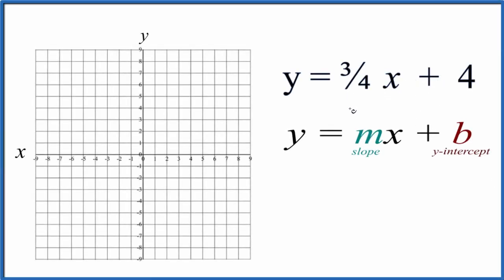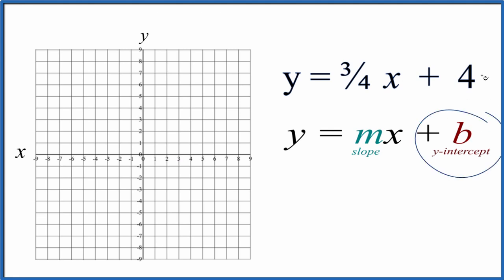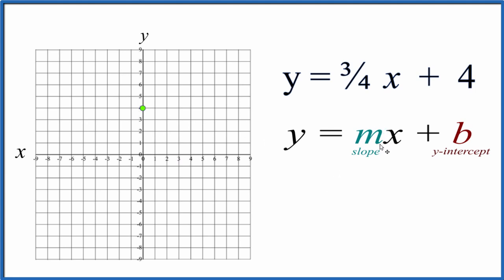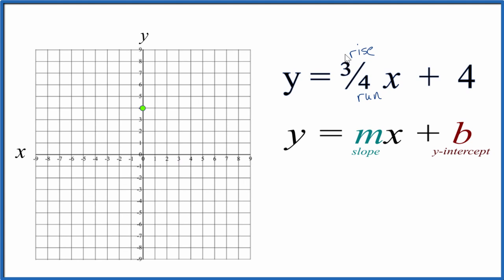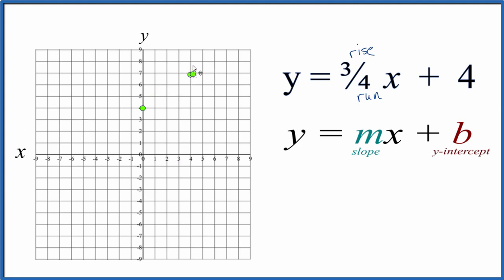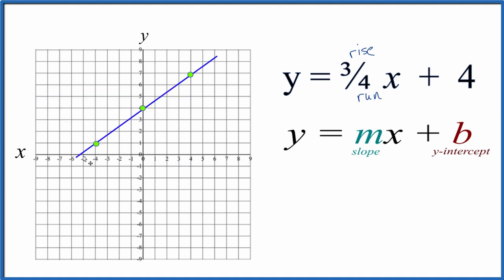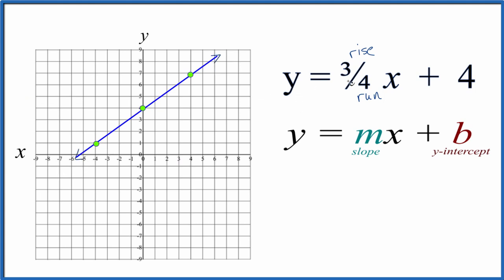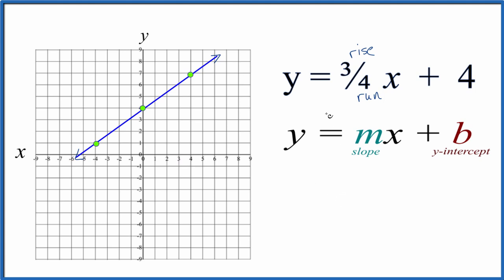How to Graph y = 3/4x + 4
m is the slope.  We can use the slope to find the rise over run.  For fractions, like 3/4 we consider 3 to be the rise and 4 to be the run.  So we go to the y-intercept andgo up 3 on the y axis and over 4 on the x axis.  We can do that as many times as we need to in order to draw an accurate line.